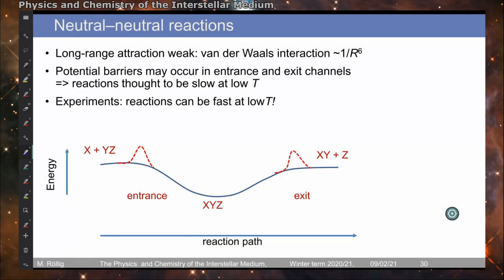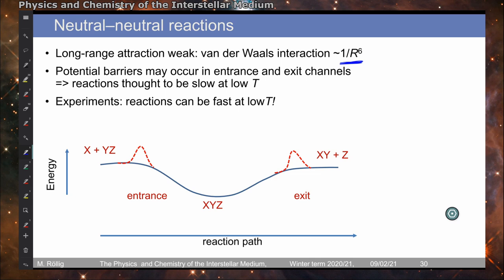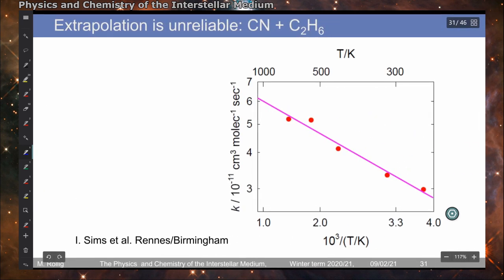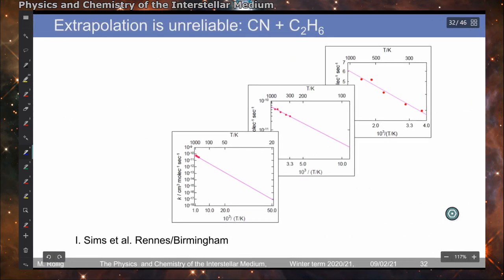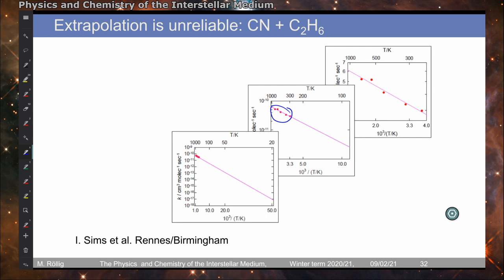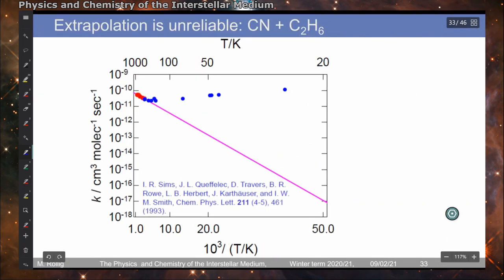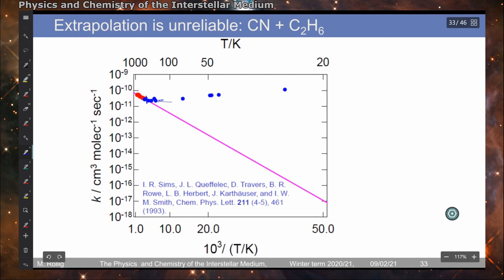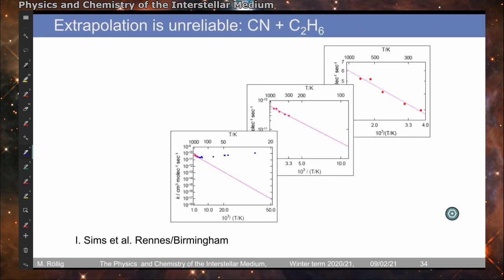The Physics and Chemistry of the Interstellar Medium - Lecture 14 - Part 5/6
Lecture 14 - Part 5/6 Neutral-neutral reactions

Chapter Marks

00:00 - Start
00:08 - Van-der Waals interactions are slow
01:12 - Dangers of extrapolating reaction rates